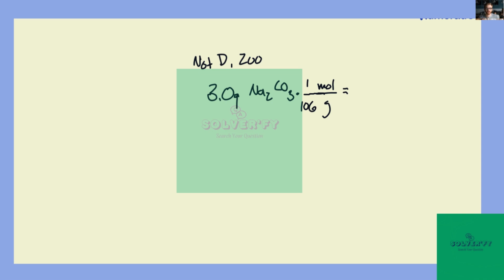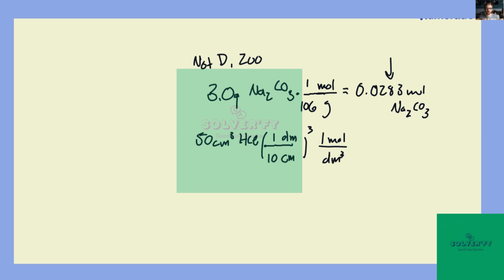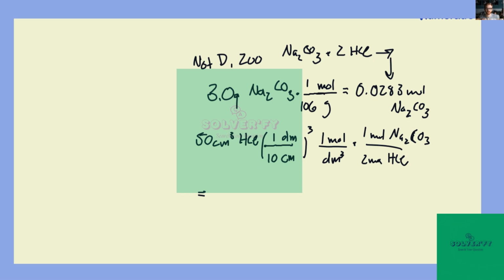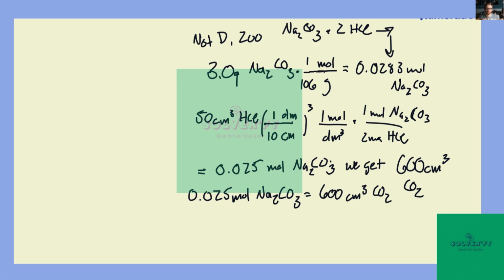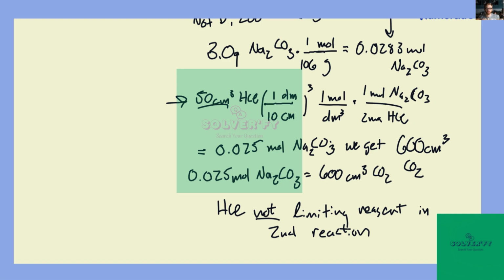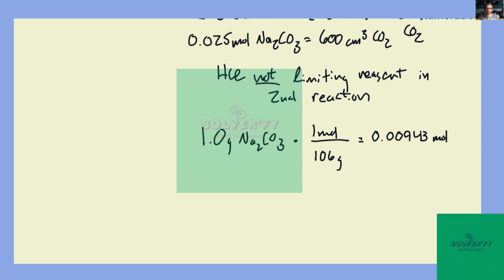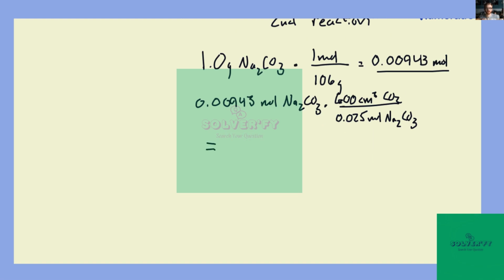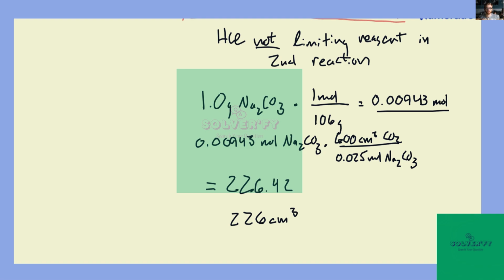[Chemistry] A 3 0 g sample of powder is stirred into of The volume of produced is Which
[Chemistry] A 3.0 g sample of   powder is stirred into   of  . The volume of   produced is  .   Which volume of   is produced if 1.0 g of   powder is stirred into   of   under the same conditions A  B  C  D